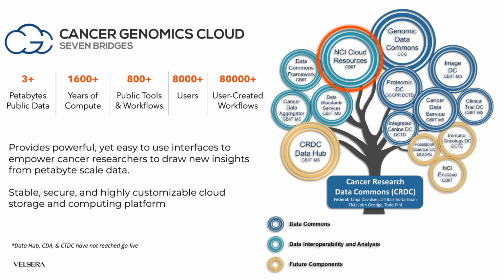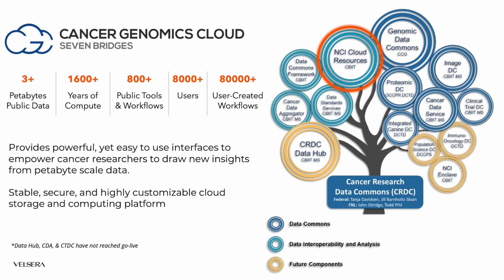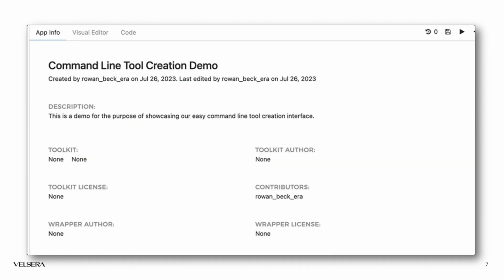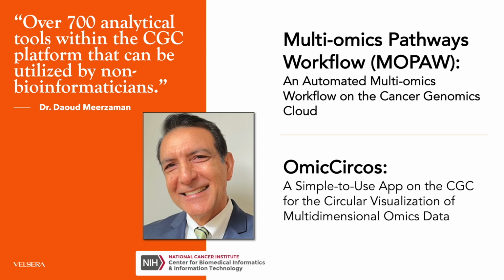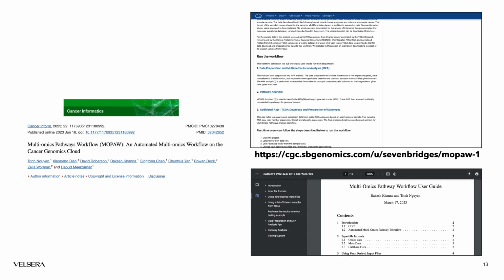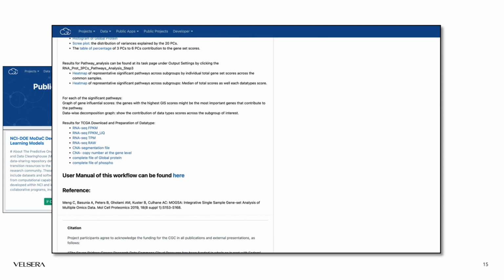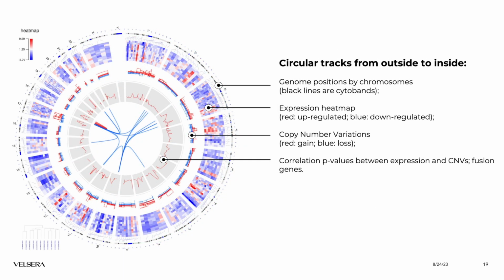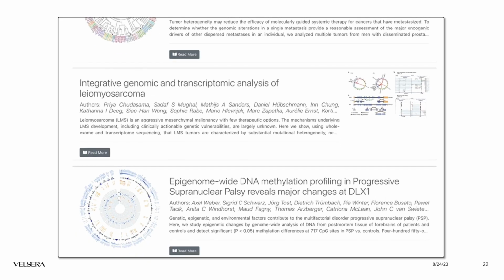CGC Introduction + MOPAW and OmicCircos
This video includes a brief introduction to the CGC platform, then features two tools developed by the Meerzaman lab of the NCI.